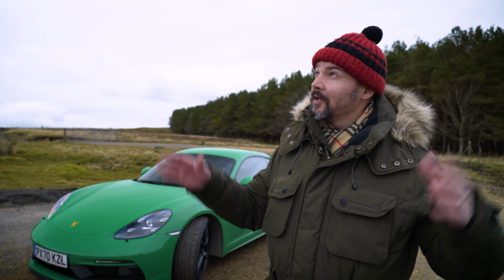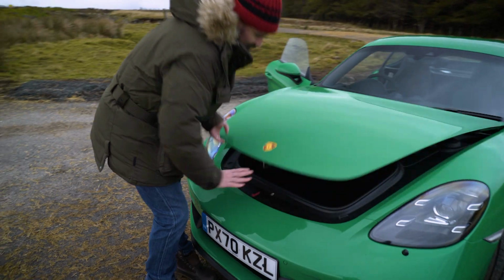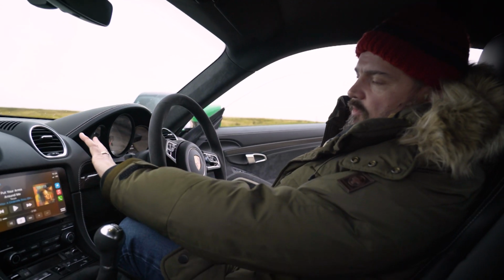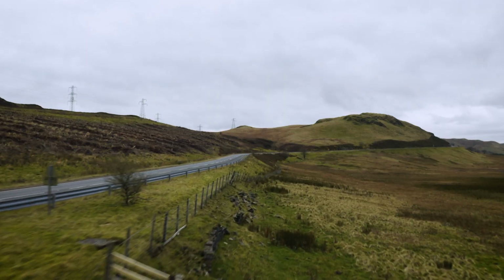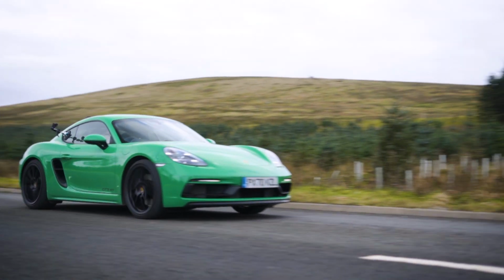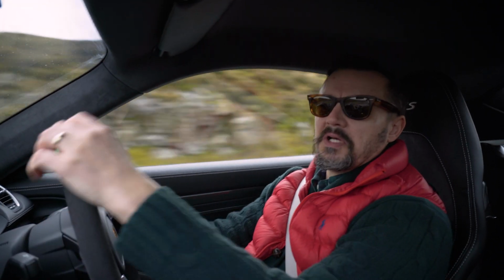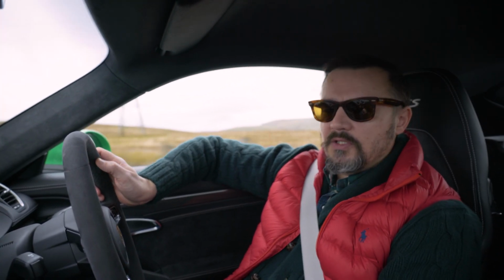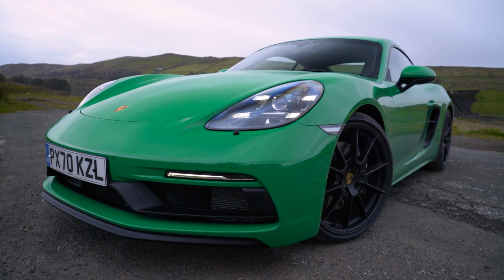Porsche Cayman GTS 4.0 REVIEW : Better Value than a GT4?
In this weeks episode of Driving Venture we review the brand new 718 Cayman GTS! This particular model is fitted with Porsche’s 4.0 litre, 6-cylinder engine which produces 400bhp. The power is delivered through a  classic 6 speed manual gearbox, however the GTS is also available with a PDK at an additional cost.

A huge thank you to Porsche Centre Kendal for supplying us with the car for this review! Be sure to pay them a visit if you're ever in the area!

Veshza - Tomb